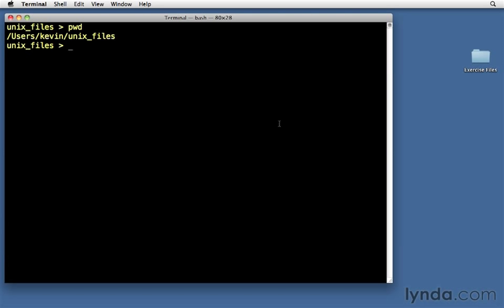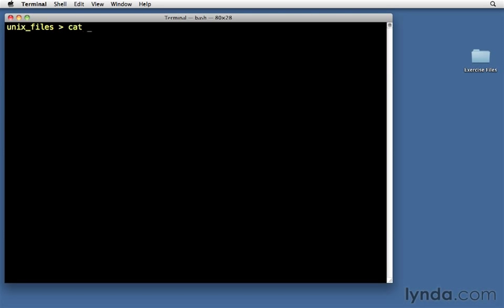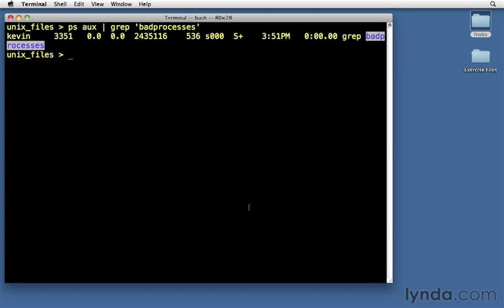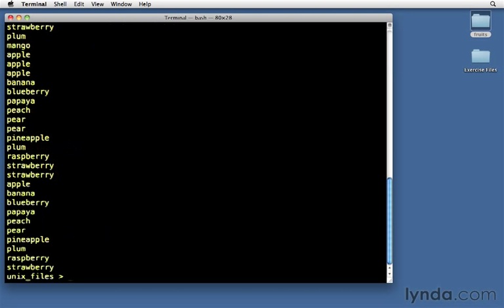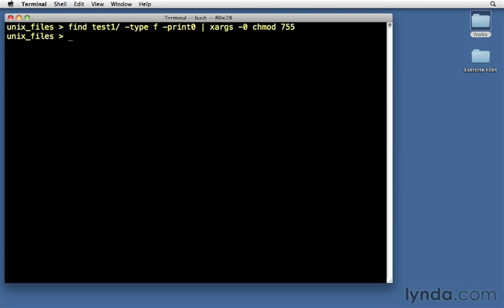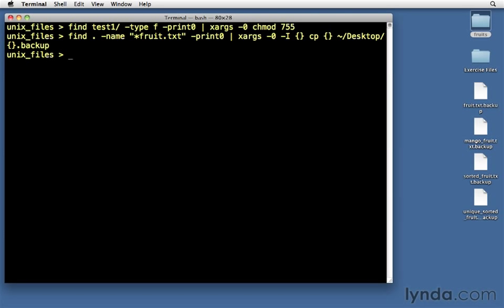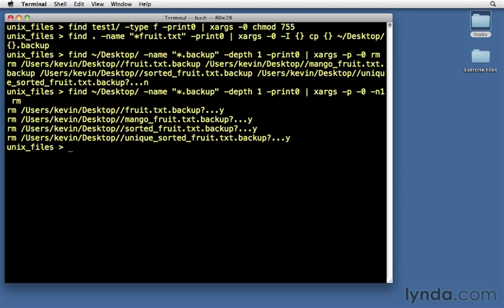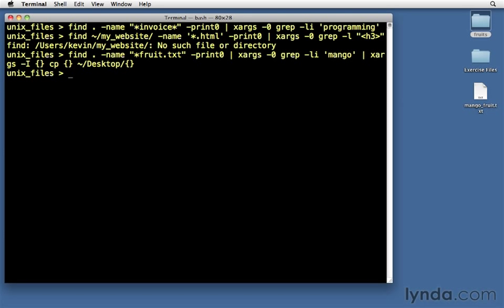0815 xargs Usage examples